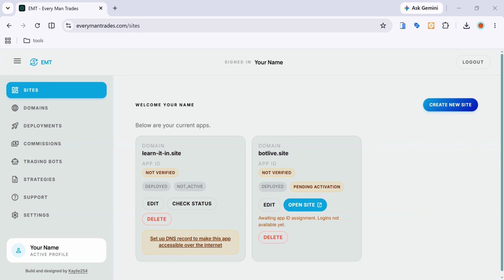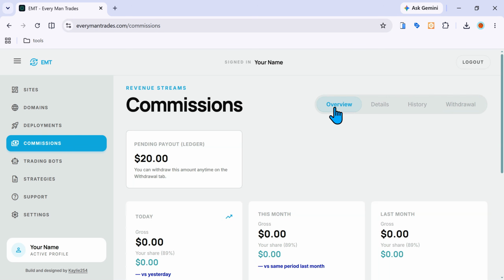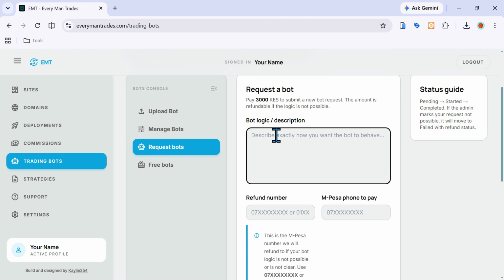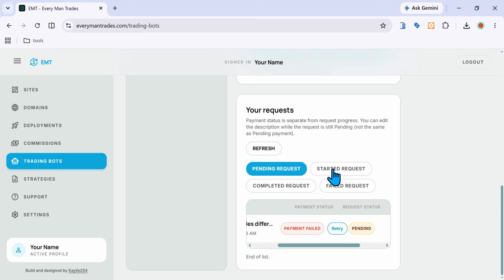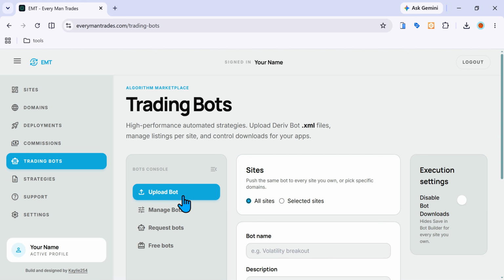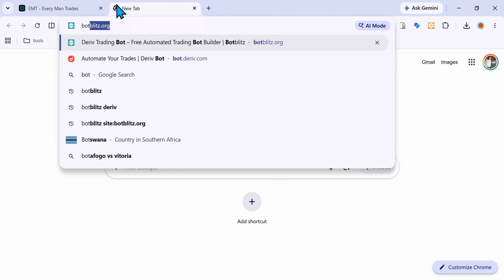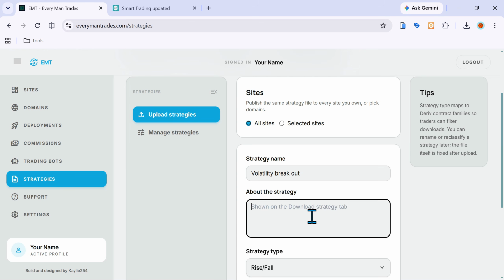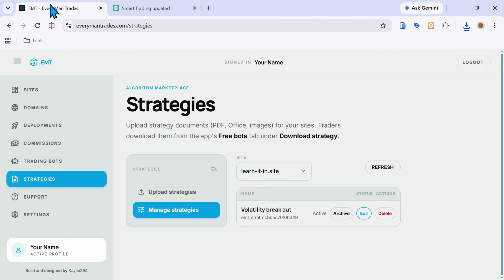How to Withdraw Commissions & Request Trading Bots on Every Man Trades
Learn how to withdraw your Deriv trading commissions and request custom trading bots on Every Man Trades (EMT). This tutorial covers the complete withdrawal process and the bot request workflow from start to finish.

Withdrawals:

Viewing your commission balance
Entering your M-Pesa name and phone number
Submitting a withdrawal request
Processing timeline — within 24 hours
Bot Requests:

Navigating to the Trading Bots tab and Request Bot
Writing a clear bot request description
Paying the bot creation fee via M-Pesa
Understanding bot statuses — Pending → Started → Completed or Failed
What the refund number is for and when refunds happen
Every Man Trades makes it simple to earn from your trading platform and get custom bots built for your specific strategies.